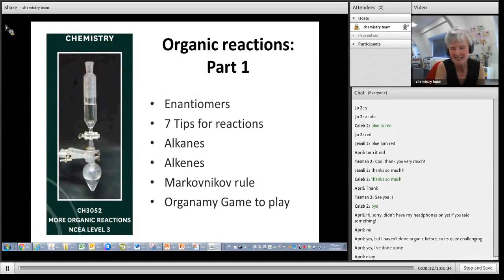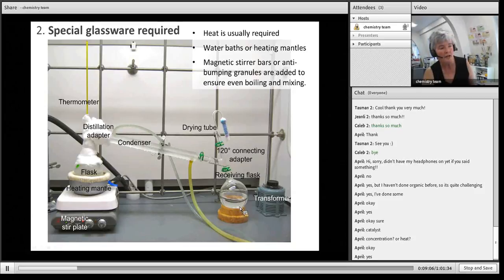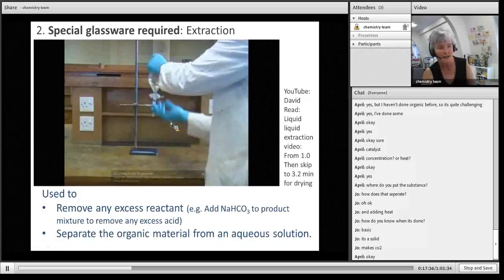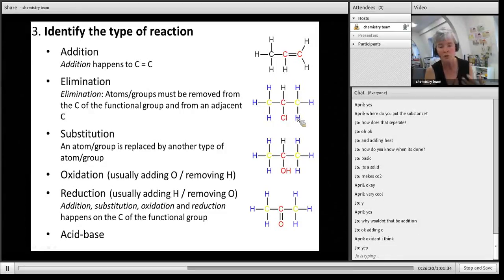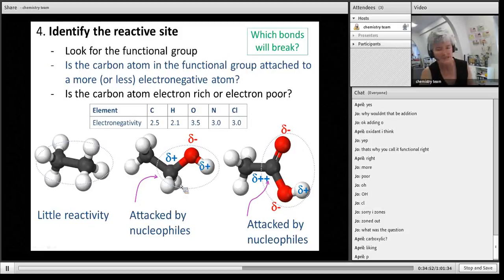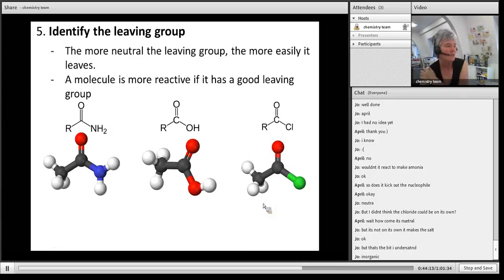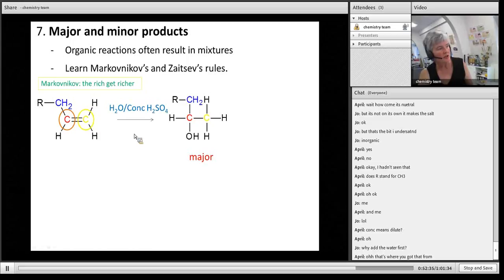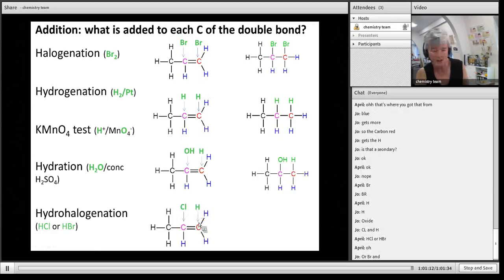2016 7 tips for organic reactions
This is the 4th online lesson for the 91391 organic chemistry standard for 2016.